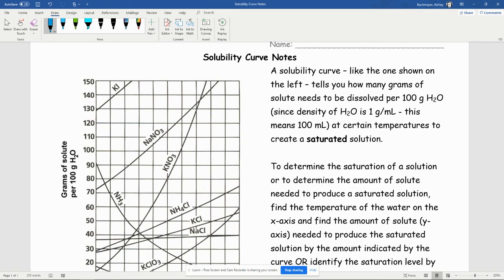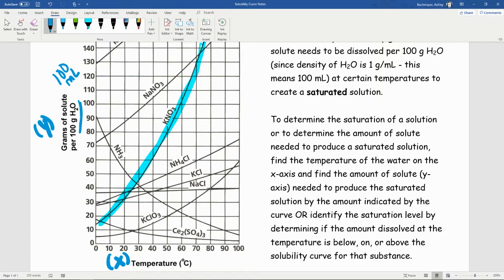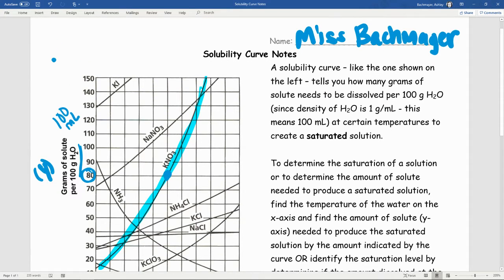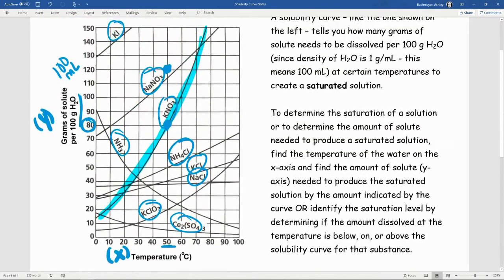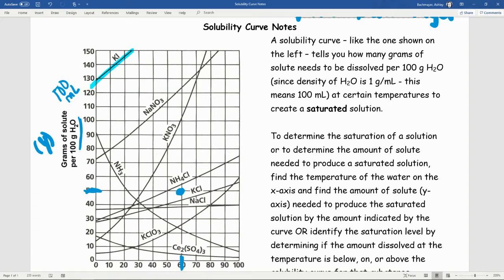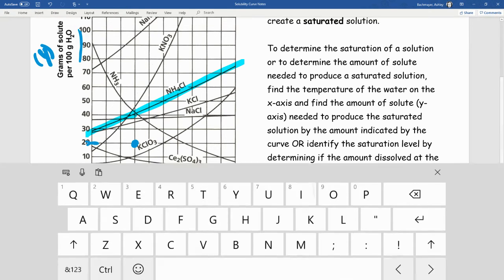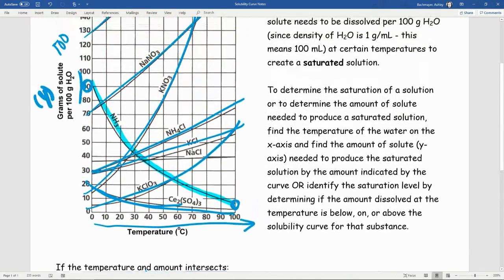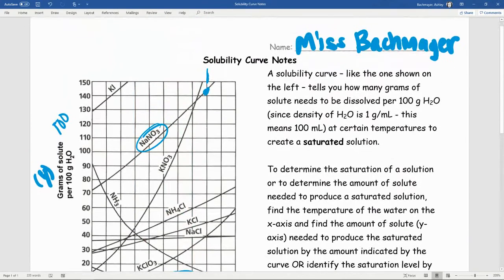Solubility Curves 3 25